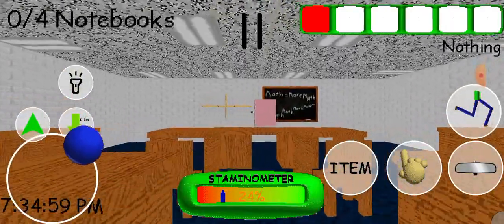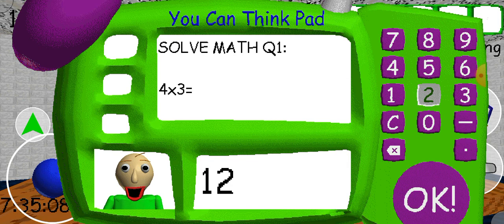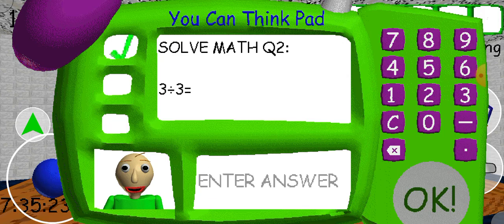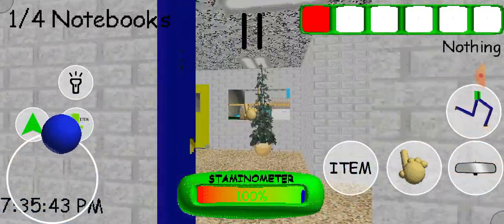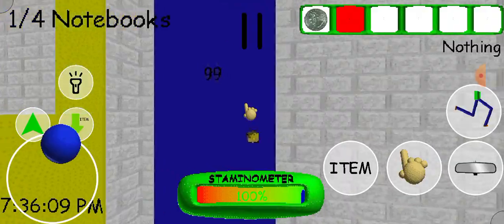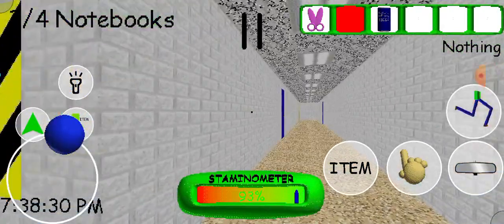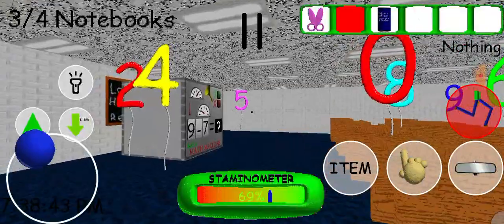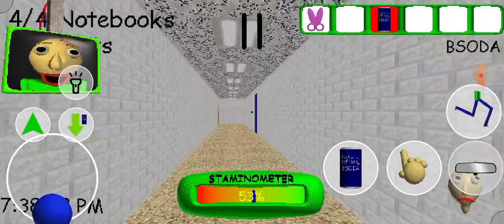Baldi's Basics The Ultra Decompile Grand Opening Random Gameplay